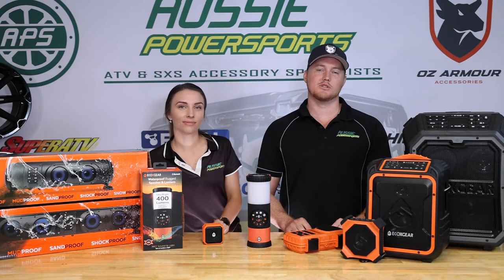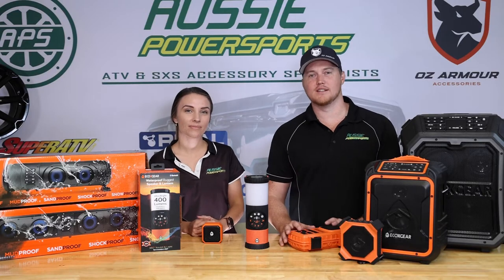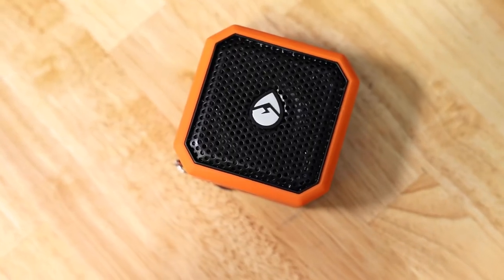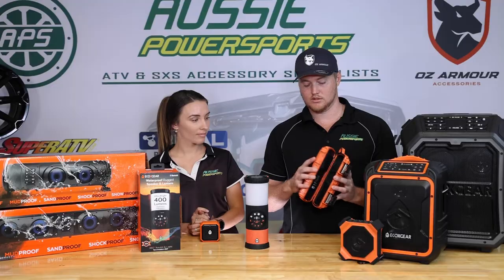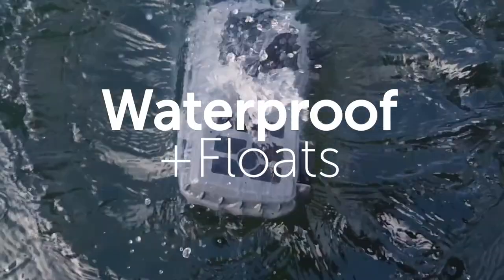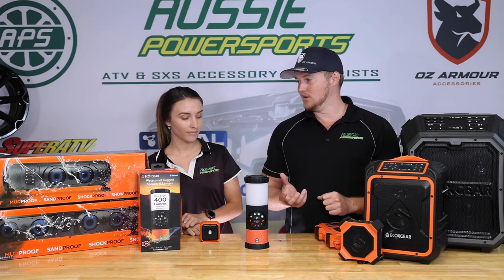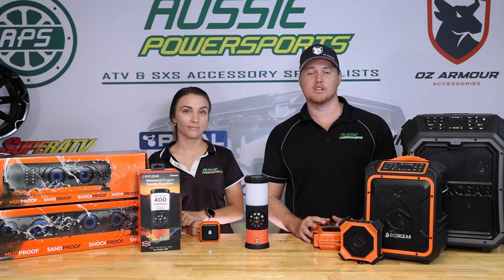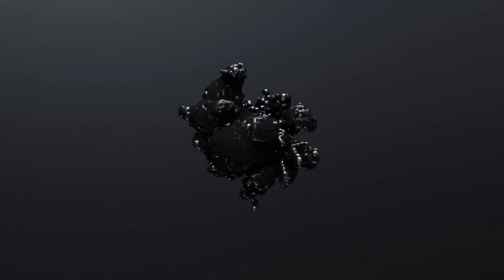ECOXGEAR is here ! Australia Launch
Enhance your ATV or UTV off road experience by installing a high quality stereo, audio and speaker system from Aussie Powersports. We are proud to be able to offer the largest selection of aftermarket UTV and ATV accessories in Australia. Our superior ATV stereo, speaker and audio systems deliver on sound, style and performance, as we only partner and distribute products from the leading brands or sell our own premium quality accessories, which are manufactured right here in Australia.

Based in Queensland, we distribute ATV and UTV products nationally from our 600sqm warehouse in Charters Towers. Our business has been operating for over six years and we've been in the motorcycle industry for more than 40. With a vast logistical support network nationally, we will ensure you receive your ATV audio system, ATV speaker system and ATV stereo system quickly and efficiently. We also dispatch orders the same day, Australia-wide.